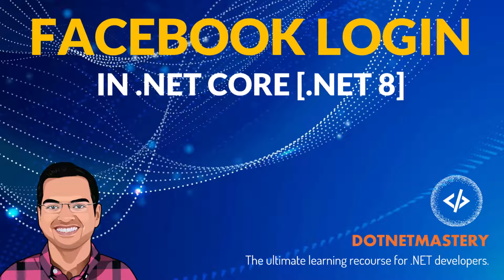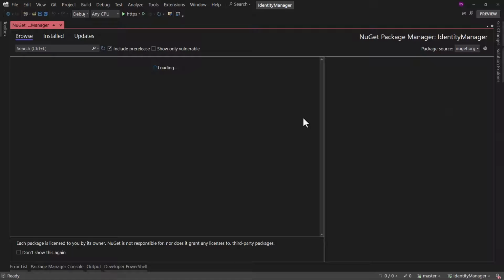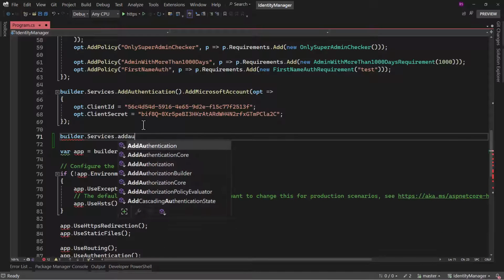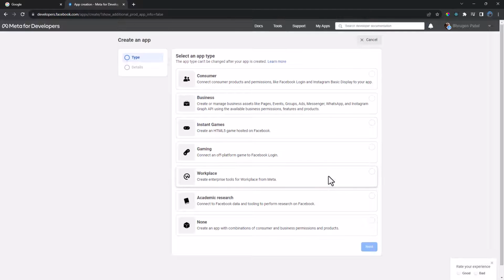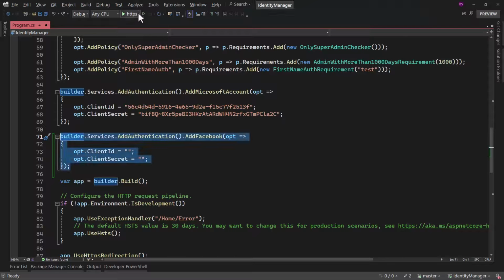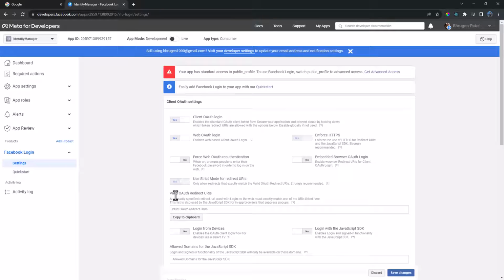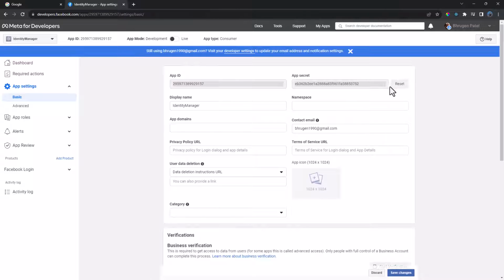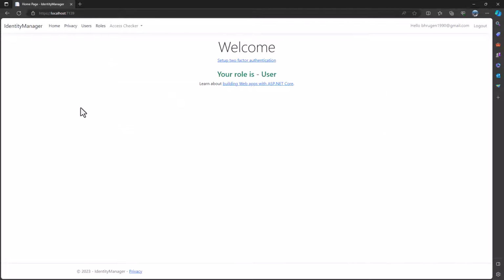Facebook Login in .NET Core [.NET8]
In this short video we will learn how to configure facebook login in a .NET Core application with identity razor class library!

In the full course we will not be using razor class library we will build everything from scratch using MVC! :)